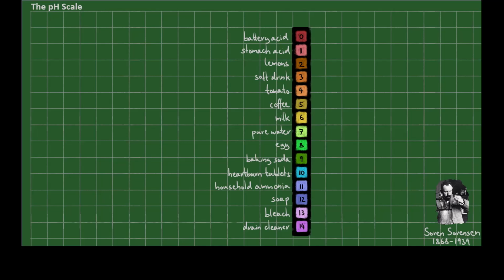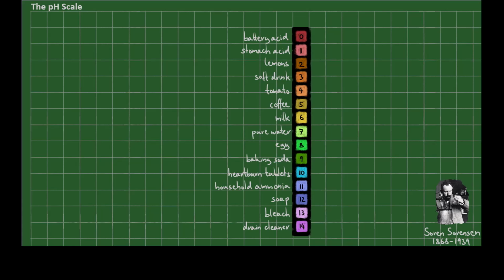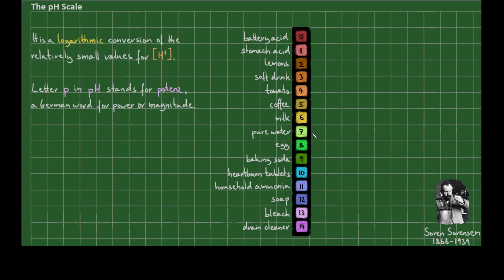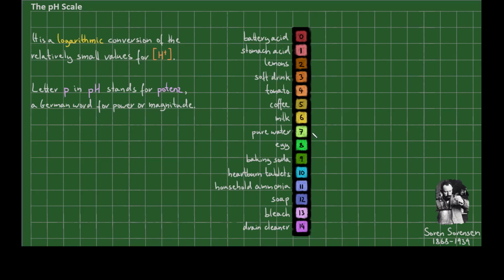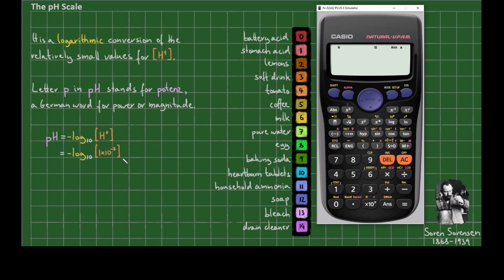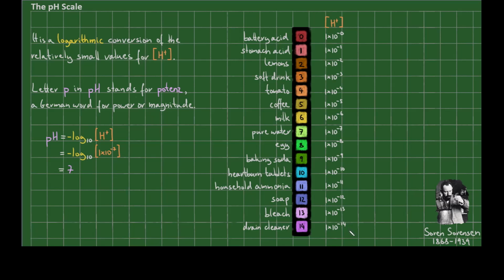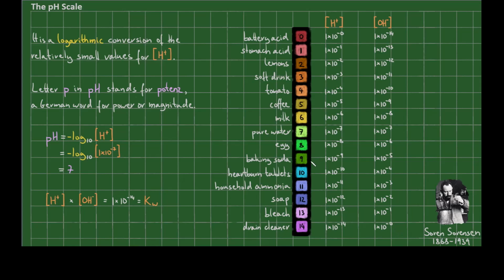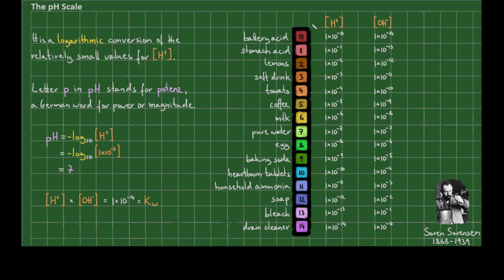06 The pH Scale